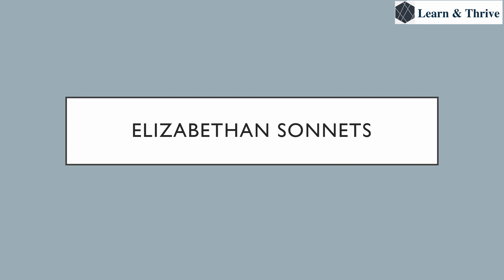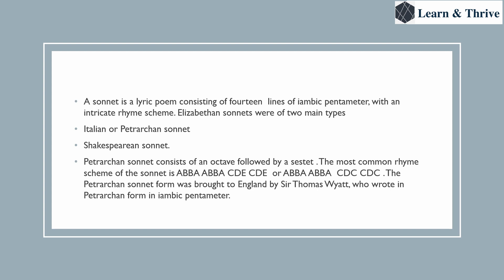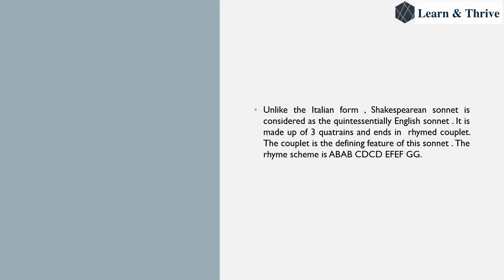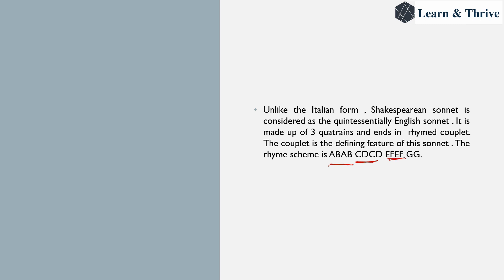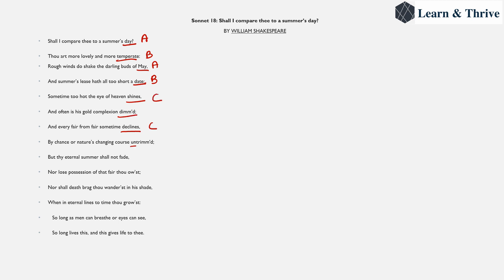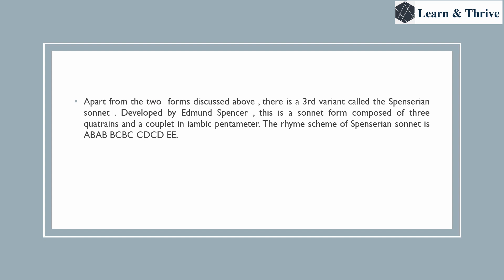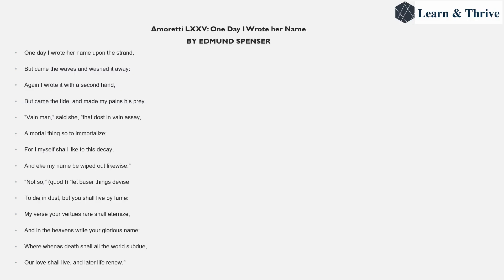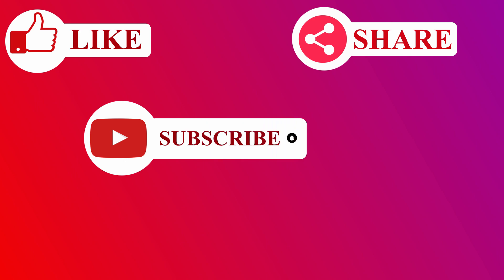Elizabethan Sonnets | UGC-NET | NTA| KVS| NVS| DSSSB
This video has detailed explanation of Elizabethan Sonnets.Rhyme schemes and other important details regarding the sonnets of Petrarch,Shakespeare and Spenser are explained in the video.

List of Books:

1. NTA UGC - NET/SET/JRF Paper I - Teaching and Research Aptitude

2. Trueman's UGC NET English Literature

3. NTA-UGC-NET: English Previous Years' Papers

4. History of English Literature

5. Lucents Samanya Hindi (Hindi)